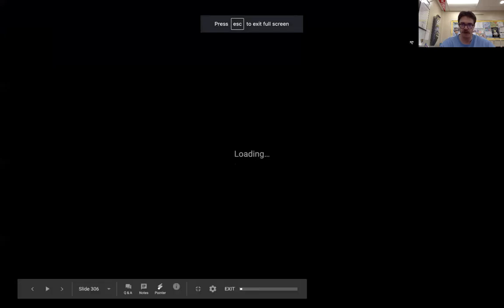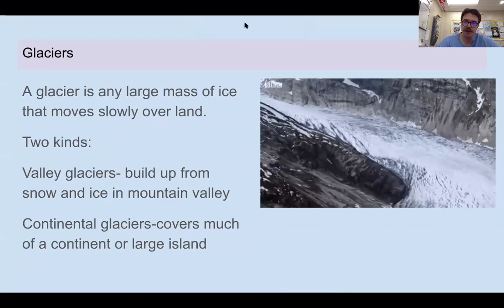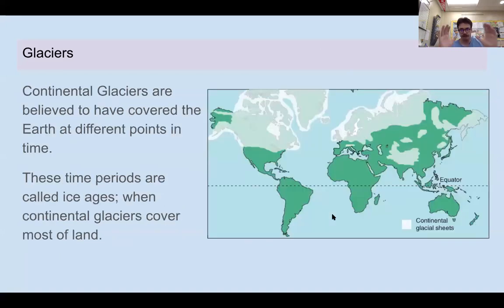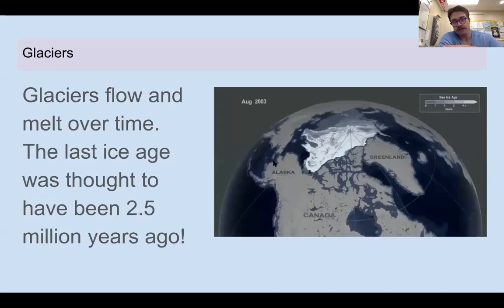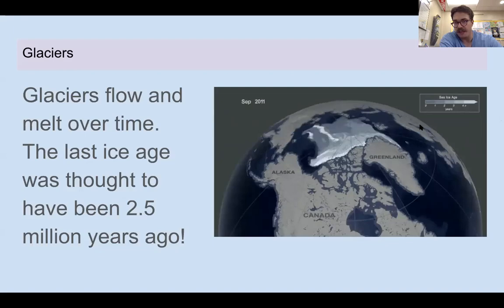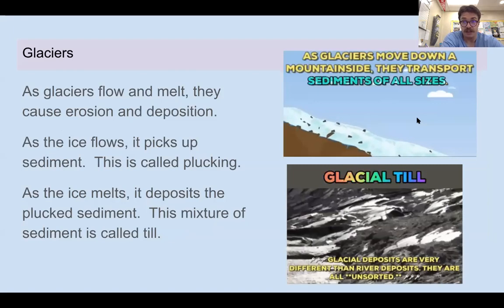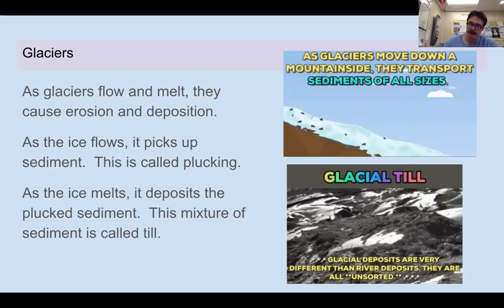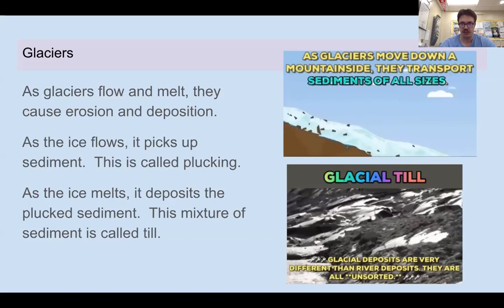Glacial erosion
for